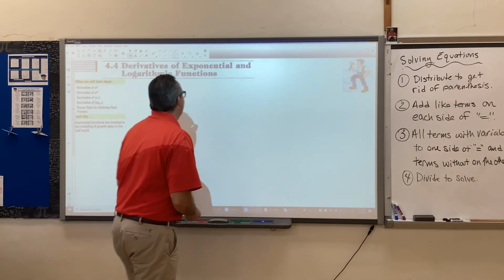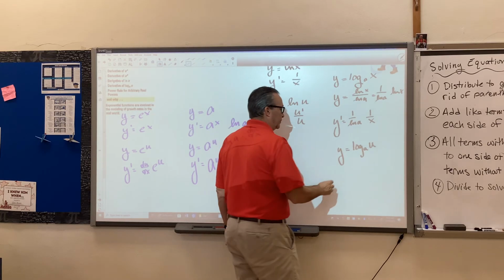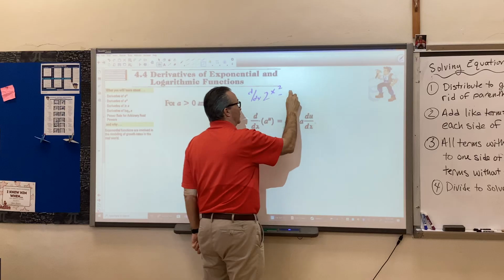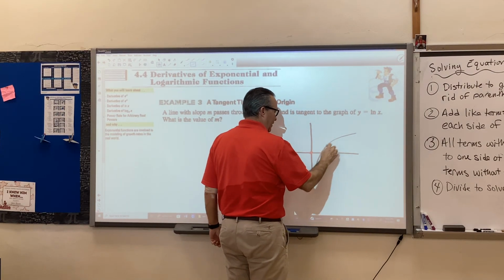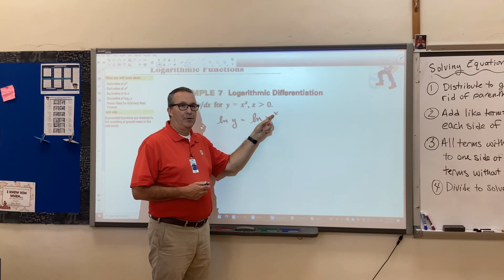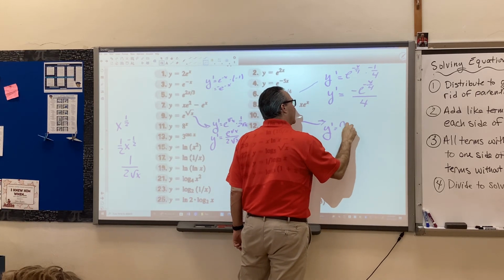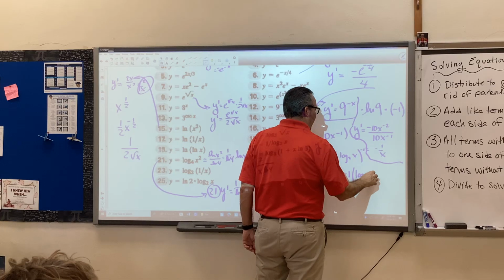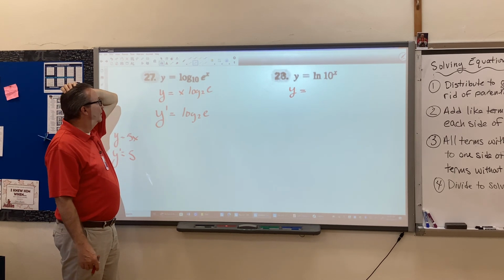AP Calculus AB 25.10.20